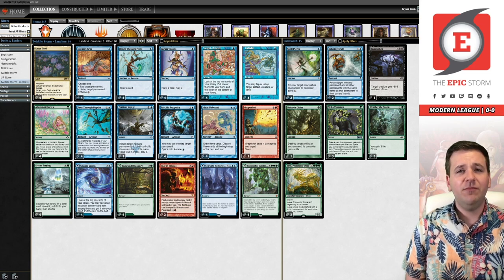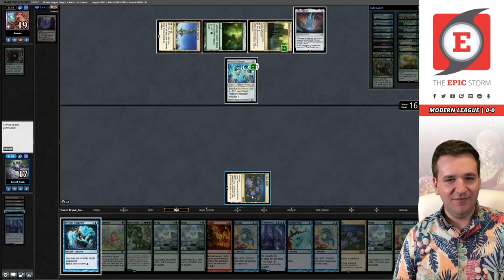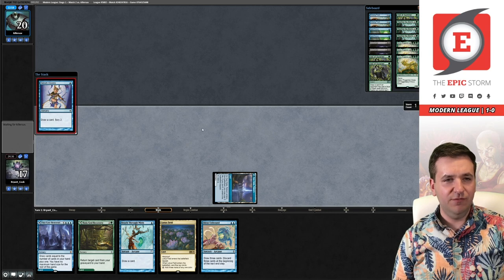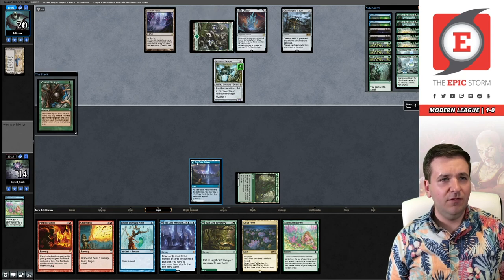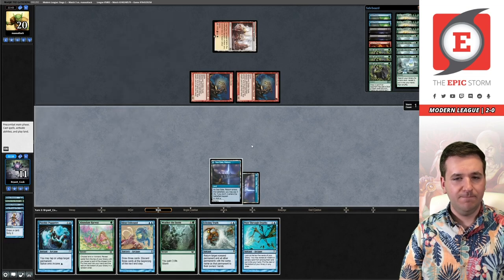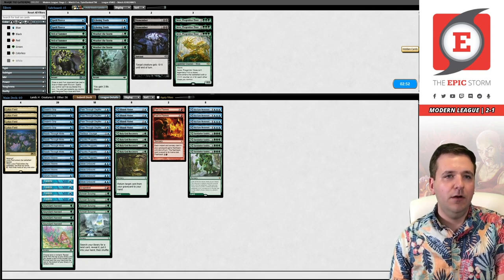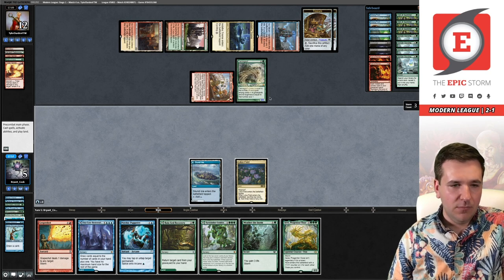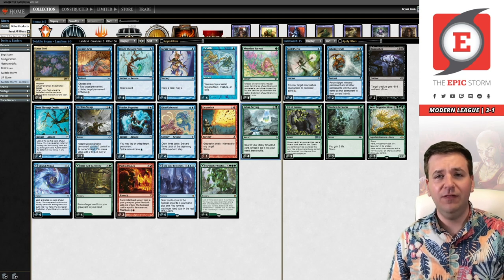Modern Horizons II creates LANDLESS Twiddle Storm! | Modern League - 06/08/21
Bryant Cook plays LANDLESS (no lands other than Lotus Field) Twiddle Storm in a Modern League on Magic: The Gathering Online!

With Modern Horizons II entering Magic Online a little early, we get to test the Mystic Archive card Abundant Harvest which is incredibly interesting. The concept behind this deck is that we don't play lands other than Lotus Field, so with Abundant Harvest you can guarantee the ability to find Lotus Field. If you don't need Lotus Field, you can pick up a random spell!

Lotus Field sacrificing the MDFCs (Modal Double-Faced Cards) has incredibly good synergy with Past in Flames since it has the ability to flash them back. In this video, it happens on more than one occasion with Sea Gate Restoration! Did we mention that it's literally impossible for Peer Through Depths to not hit a spell? This is very sweet.

Aeve, Progenitor Ooze is our new sideboard option to combat graveyard hate which is something that shouldn't be overlooked. Playing more green allows for some other good post-board alternatives such as Veil of Summer and Weather the Storm too.

⚡ Deck Tech — 00:00

// Matches //
Round 1 vs. Lawrus with Hardened Scales Affinity — 00:07:58
Round 2 vs. killersuv with Hardened Scales Affinity — 00:18:10
Round 3 vs. maxxattack with Burn — 00:34:32
Round 4 vs. TylerDurdenFTW with Domain Zoo — 00:40:46
Round 5 vs. ljex with BUG Shadow — 00:56:00

// Resources //
► If you would like to show your appreciation of this video